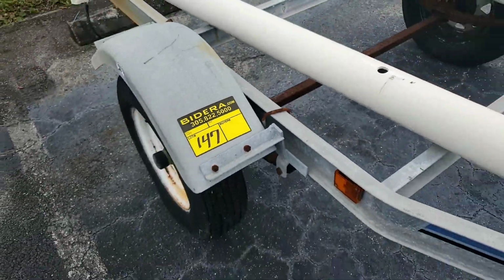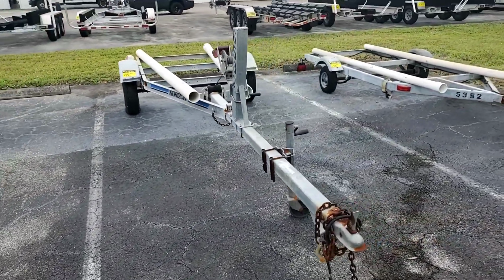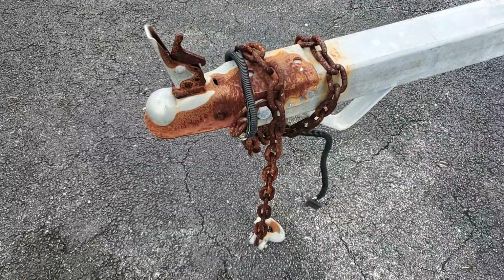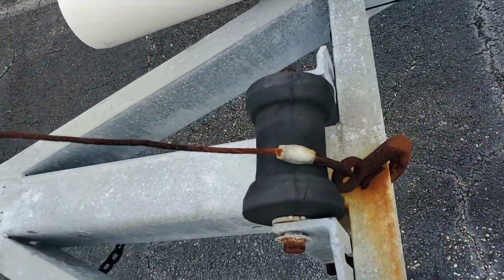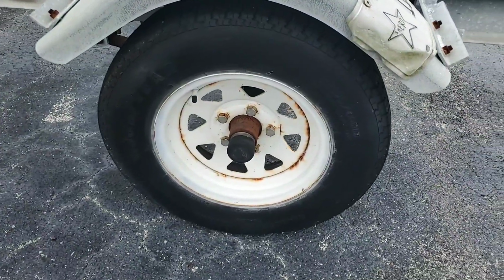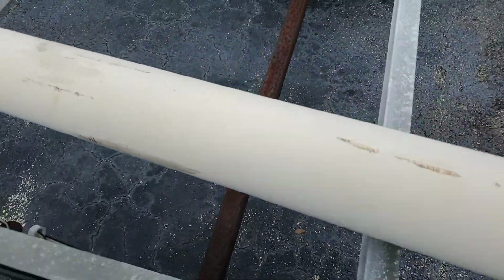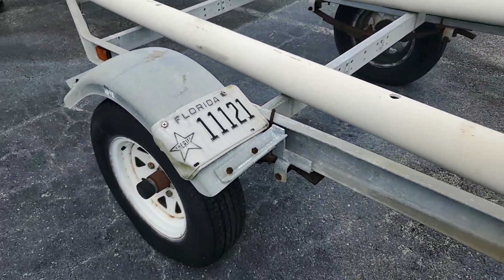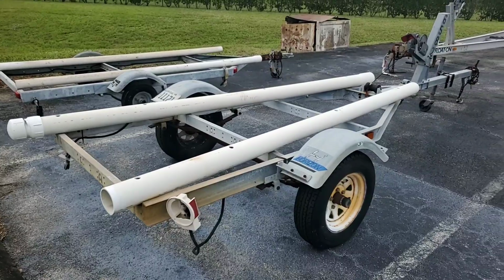1996 Horizon Trailer 10'-12' for Inflatable boats lot#147